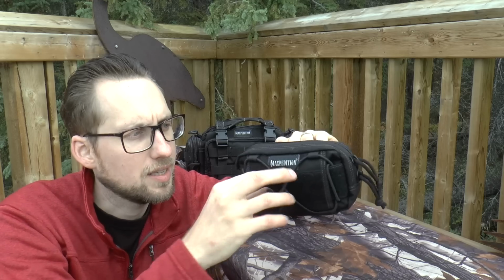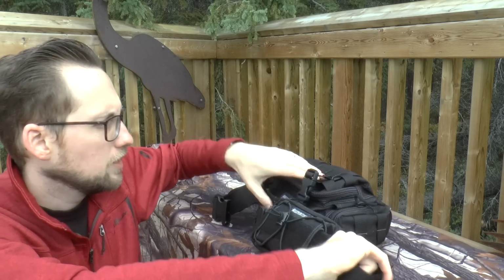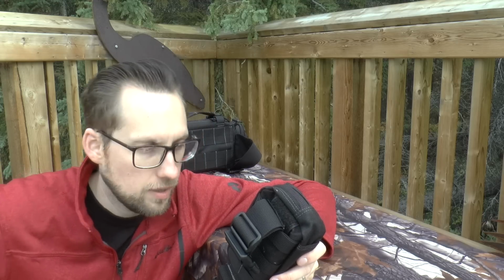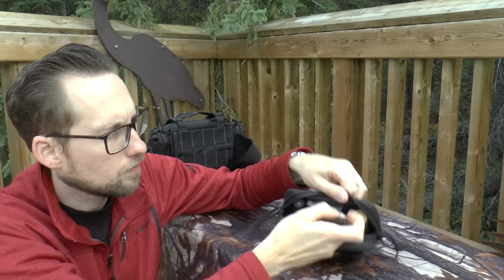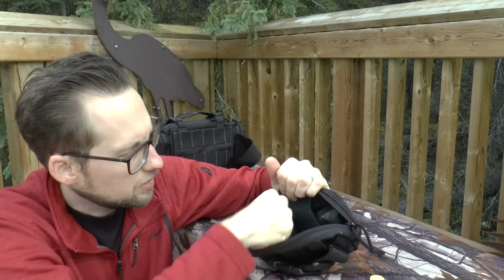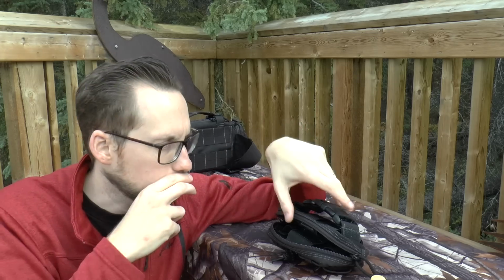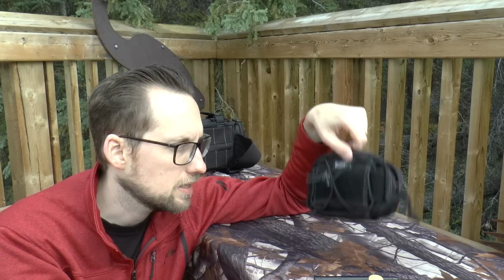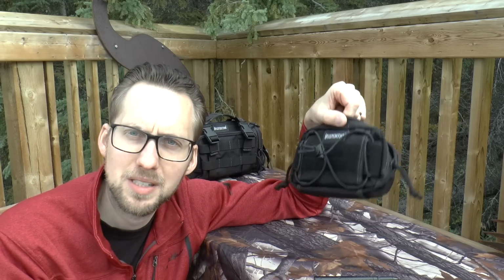Maxpedition Janus Pouch Review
Let's talk about this insanely useful pouch from Maxpedition.
Talk to me on FPN: StephenBrown